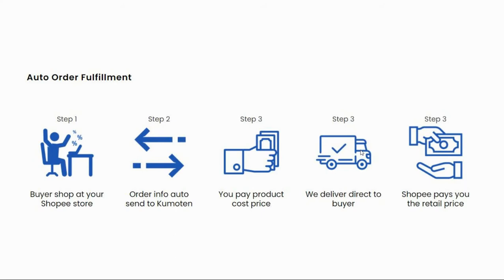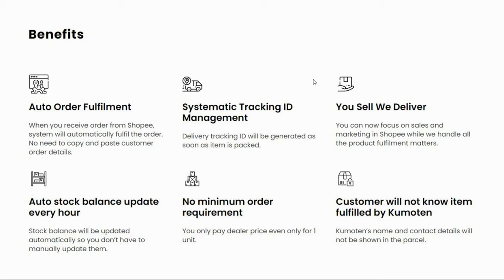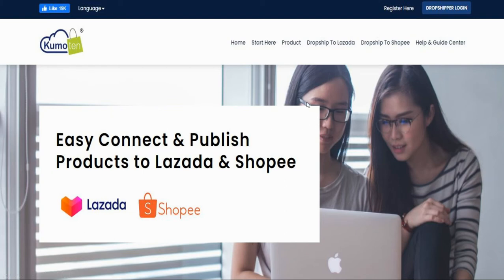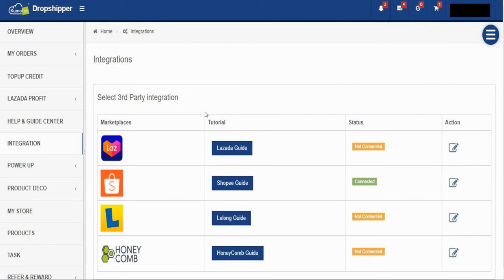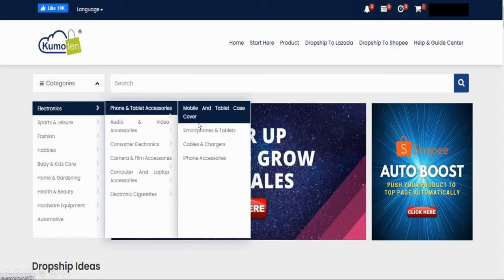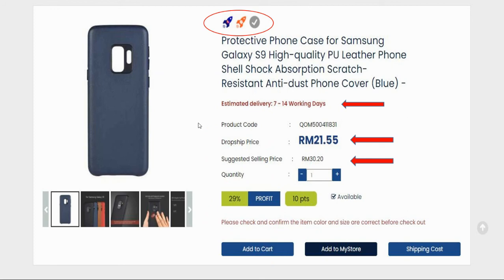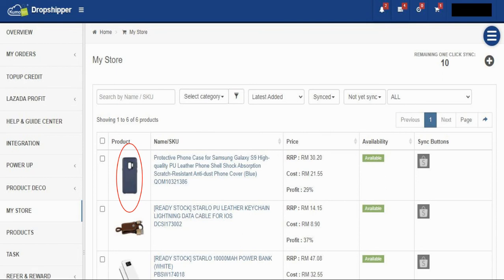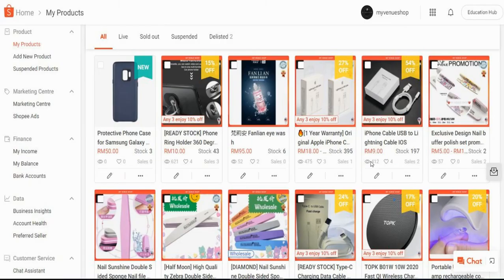Dropshipping in Malaysia with Kumoten Syncing for Shopee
Dropshipping with Kumoten in Malaysia | Easy Syncing for Shopee & Lazada Platform